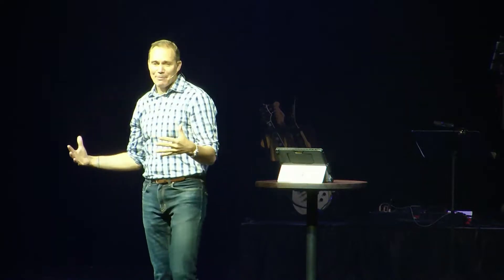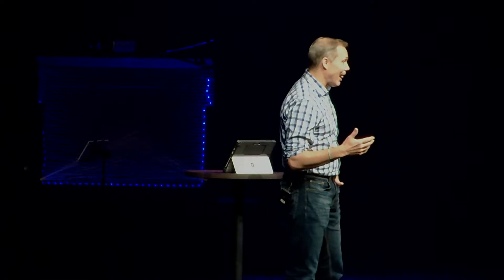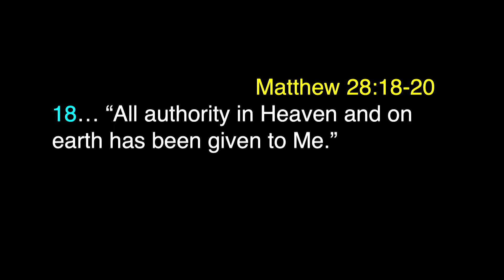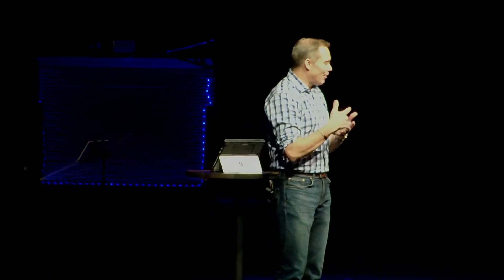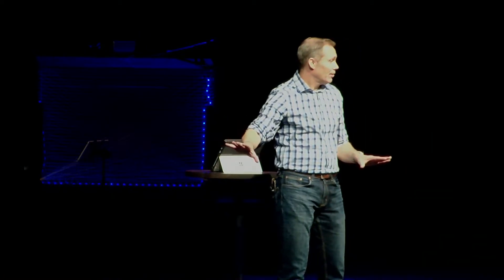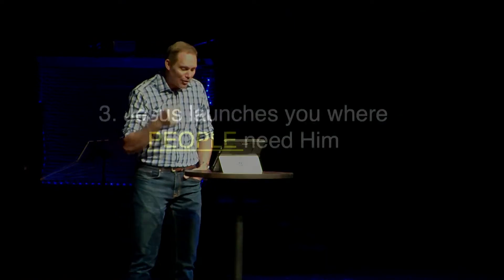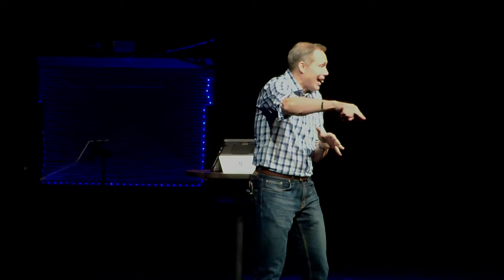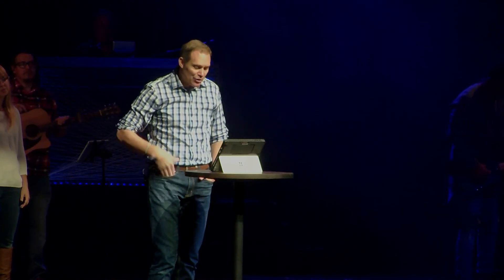10/27/2019 - Leaving Your Mark: Launch